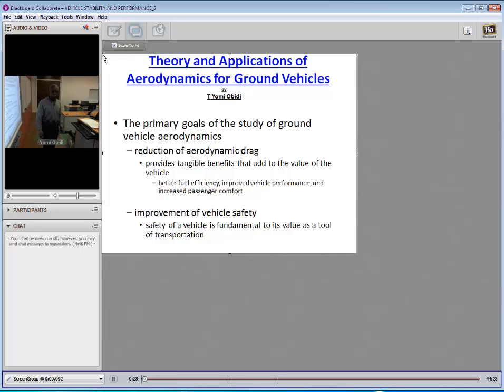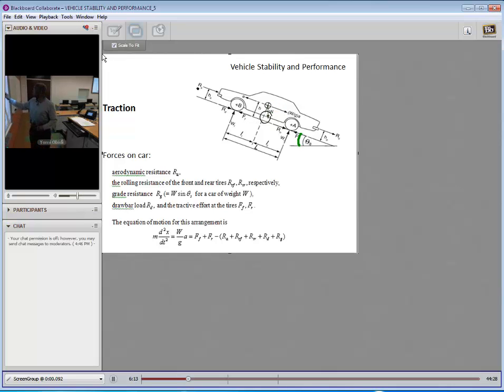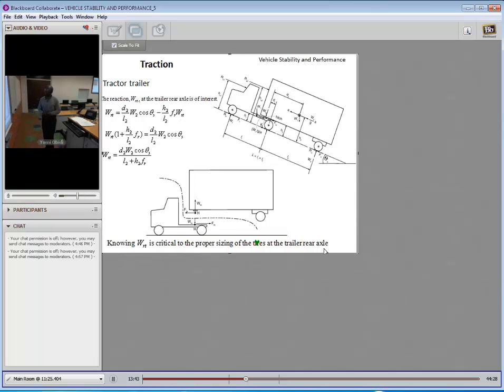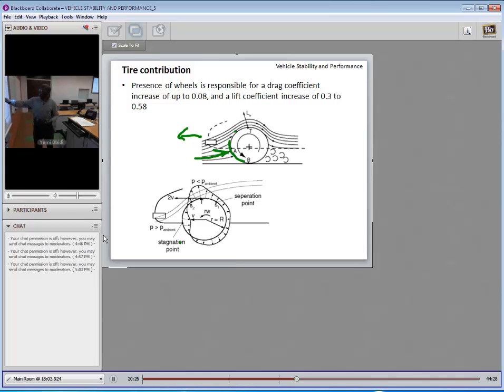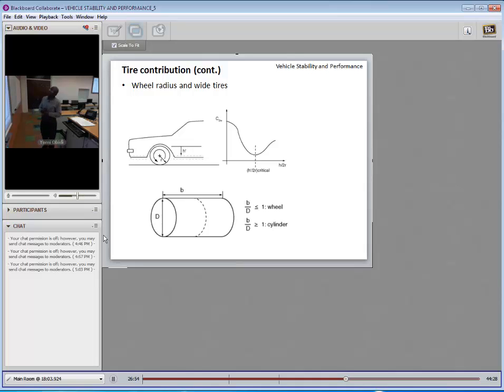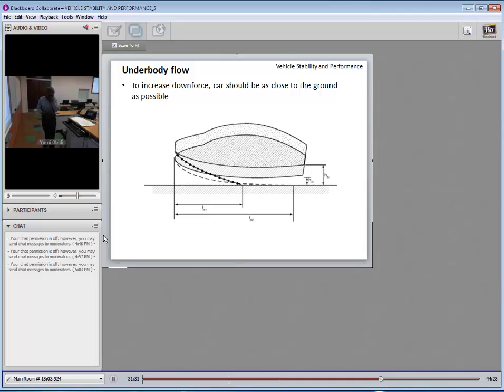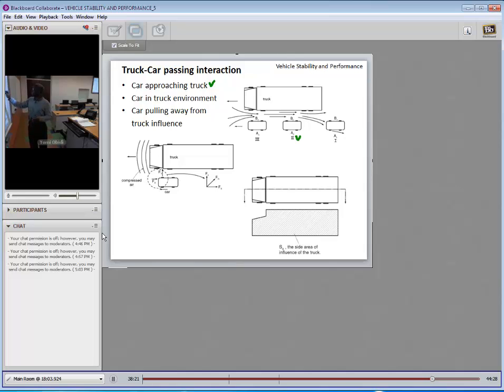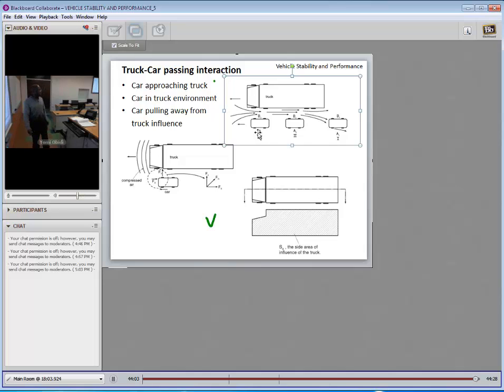Vehicle Stability and Performance: Theory and Applications of Ground Vehicle Aerodynamics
This video summarizes Chapter 5 of the book, "Theory and Applications of Aerodynamics for Ground Vehicles", by Dr. T. Yomi Obidi, published by SAE International. Concepts demonstrated include the effect of various vehicle components on performance and tire rotation, tire size, and effect on permformance.